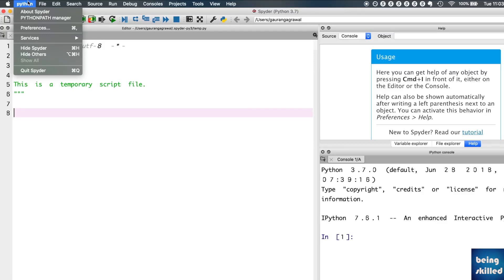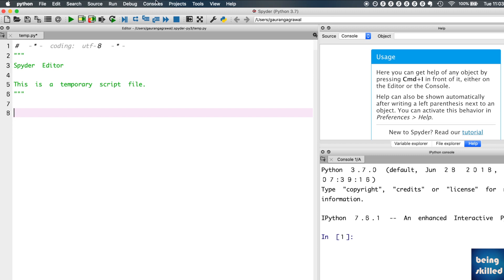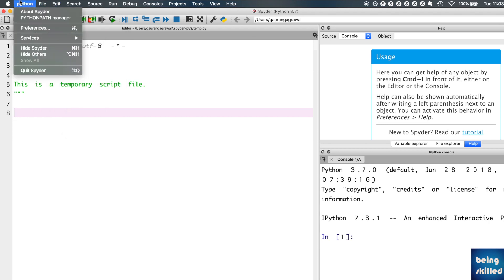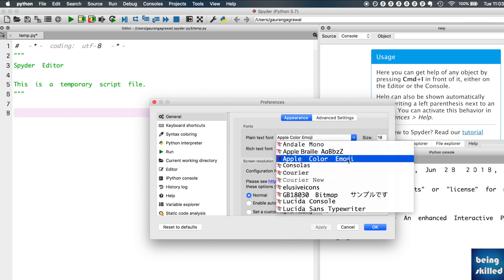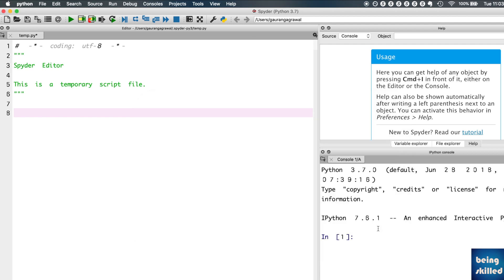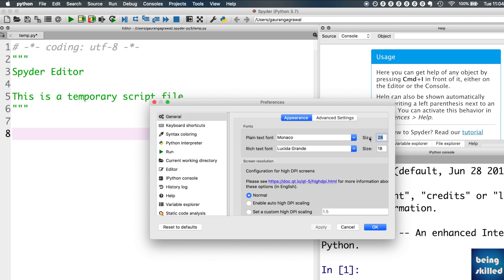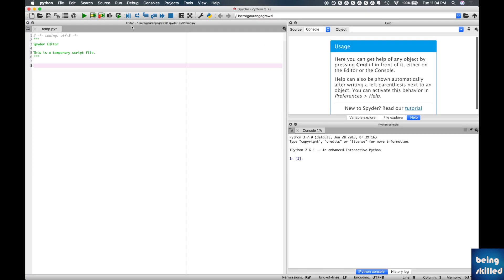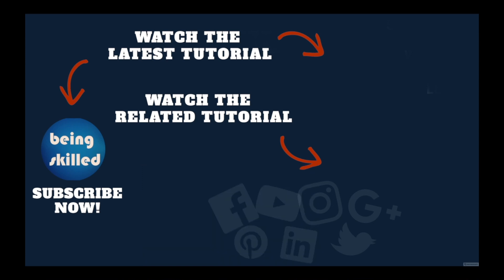How to change the font or font size of Spyder Interface in MacOS? - Python Tutorial